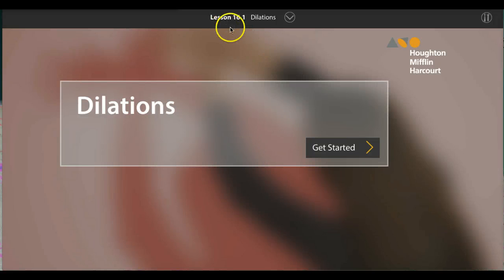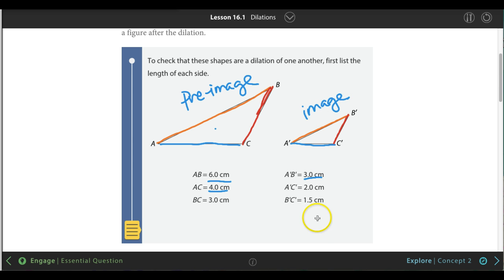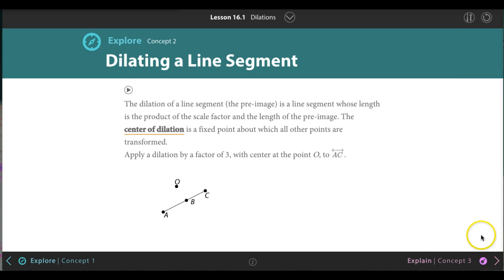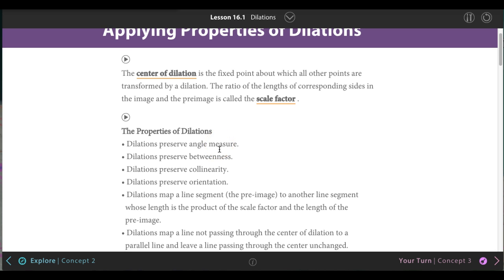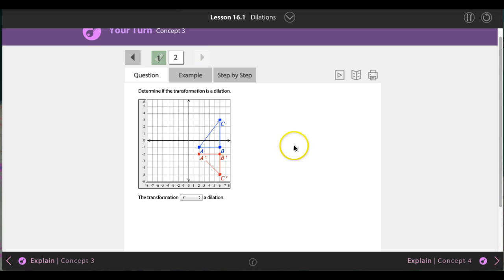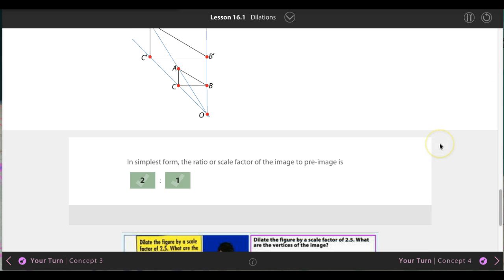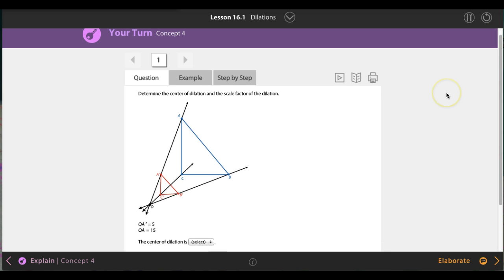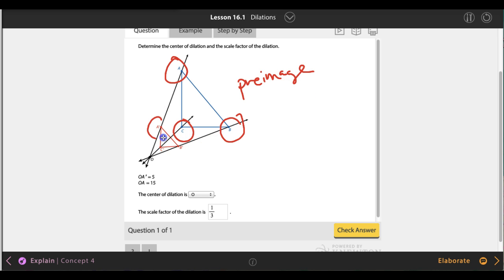16.1 Dilations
16.1 Dilations